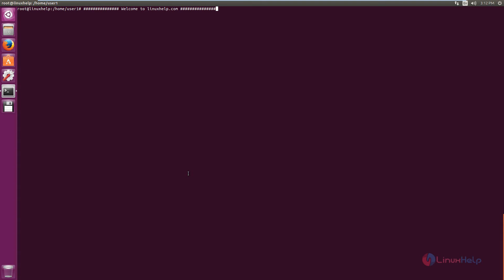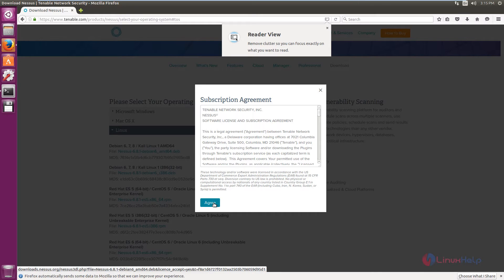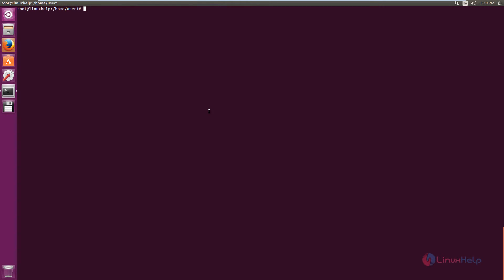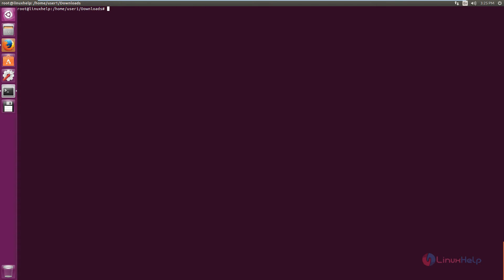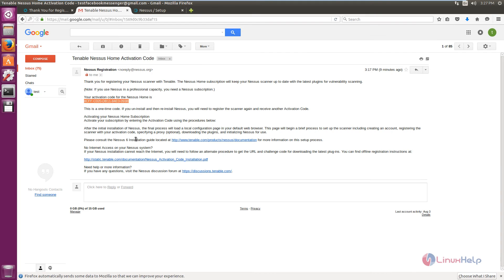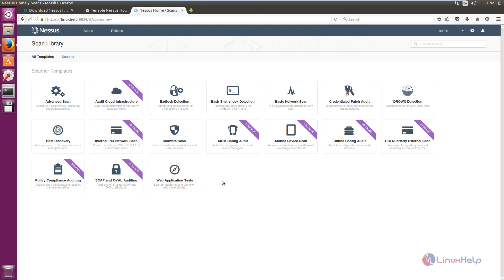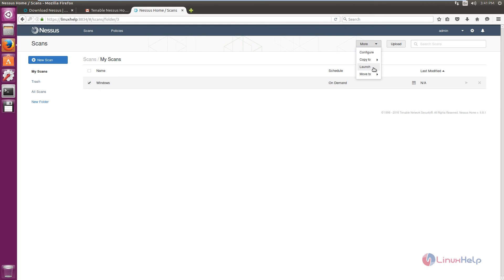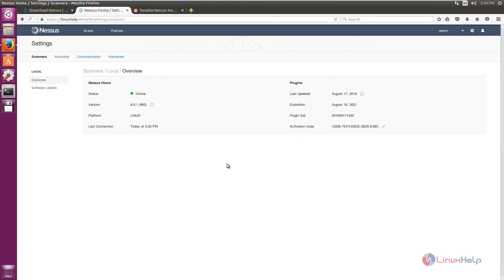How to install and configure Nessus Vulnerability in Ubuntu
This video explains how to install and configure Nessus Vulnerability in Ubuntu. It is a free source remote security scanning tool, that scans a computer.